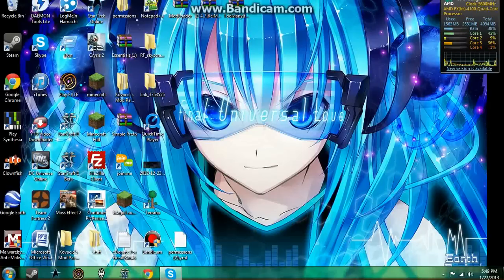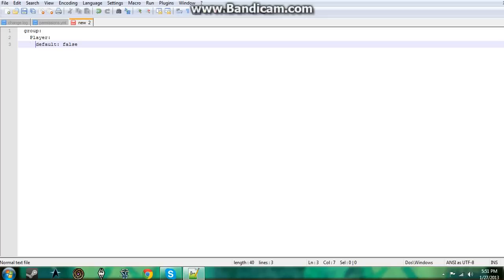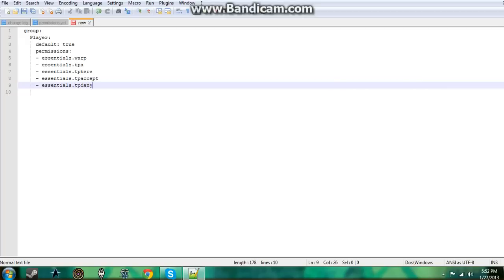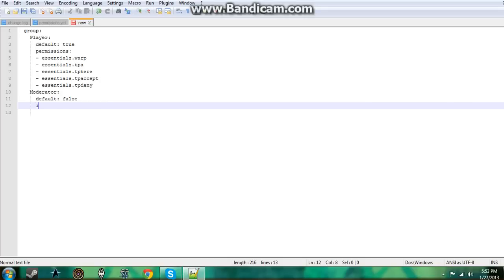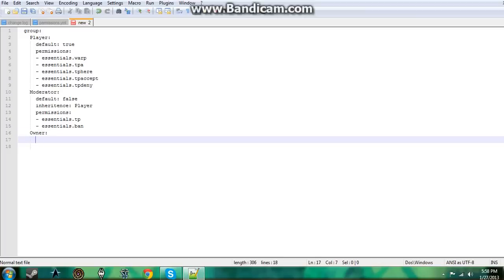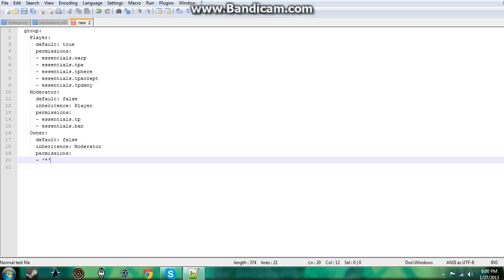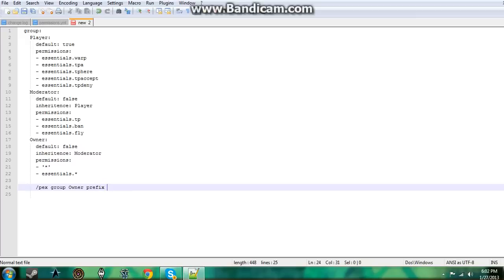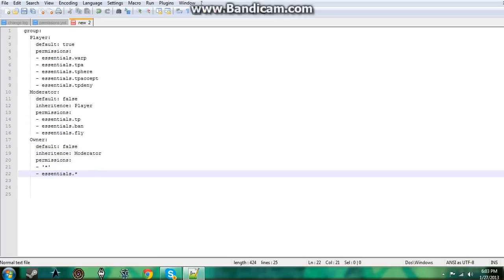How to setup PermissionsEx Files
PermissionsEx files being Explained very simply. PLUS some ingame commands. Here are my Permissions from my server Which you should join. IP: 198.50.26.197:25565

AND sorry but Essentials does NOT come with PEX